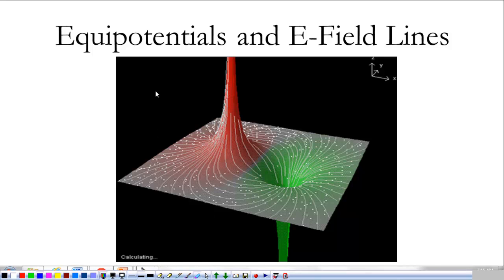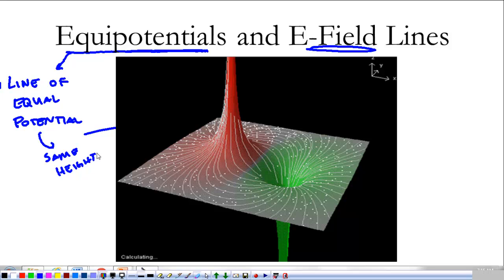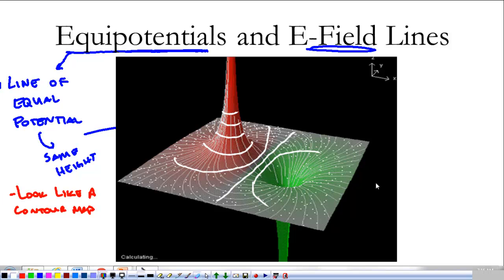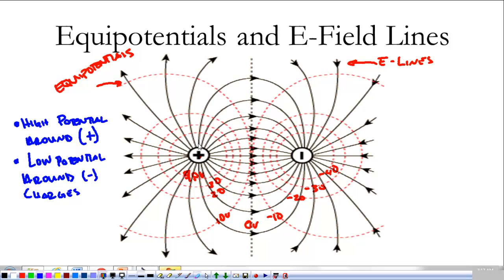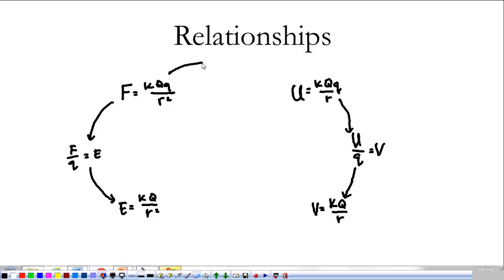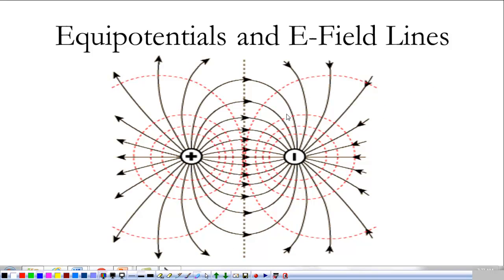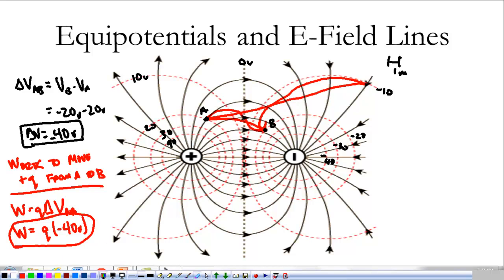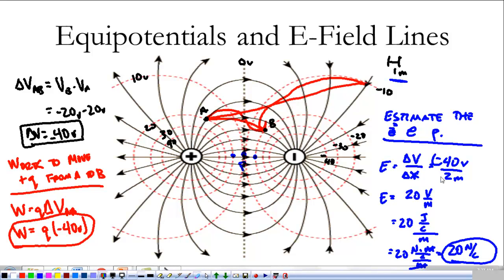Pre-AP Electrostatics 5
Relationships between equipotentials and electric field lines. Relationships between the electric field and electric potential.